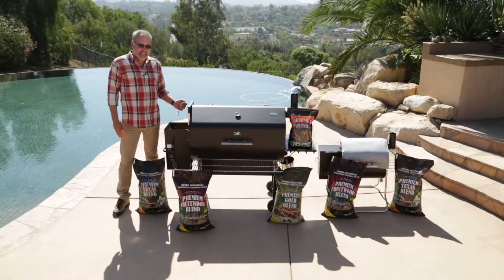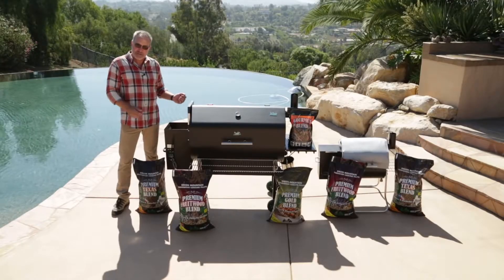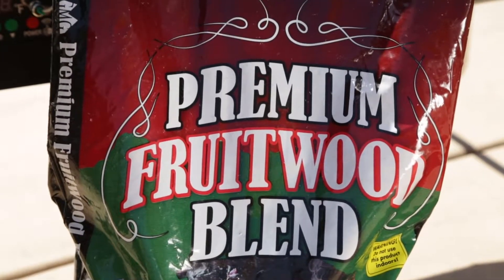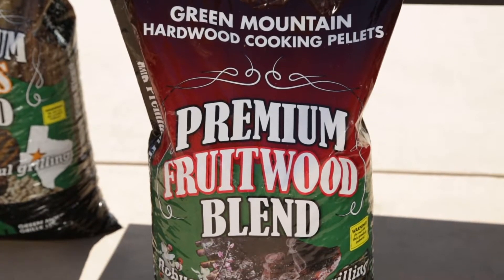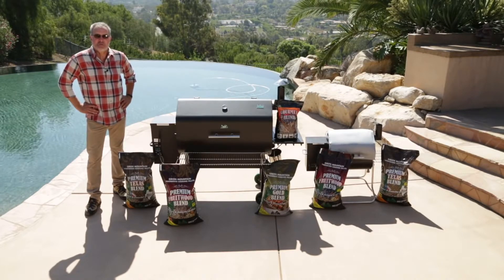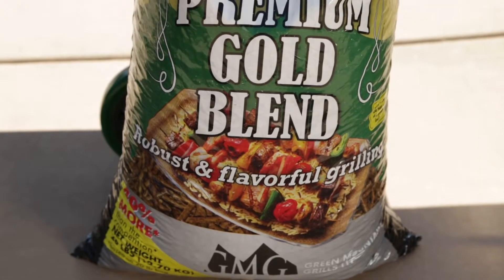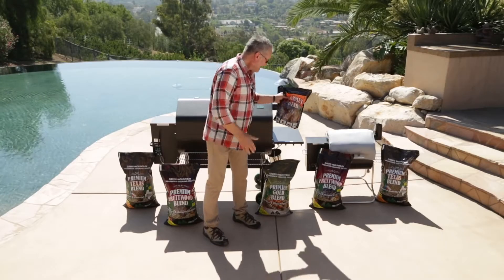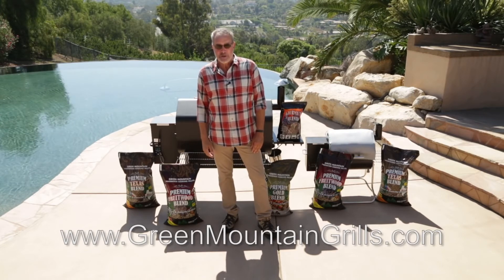Wood Pellets Green Mountain Grills BBQ Pellets